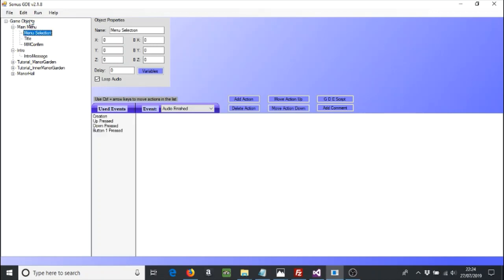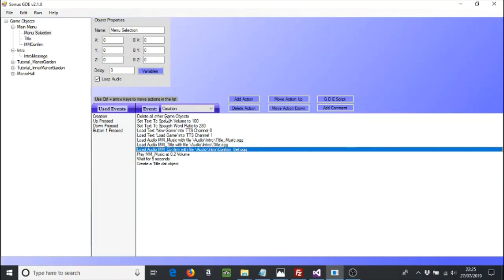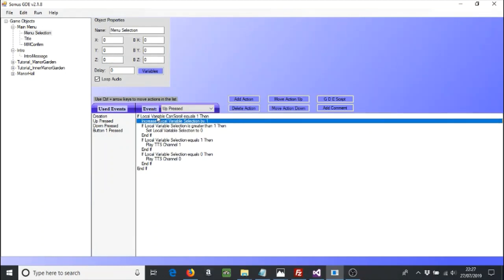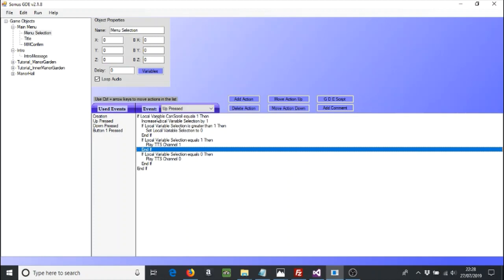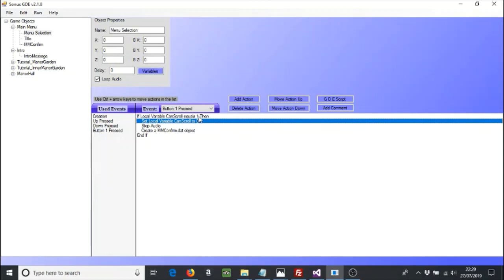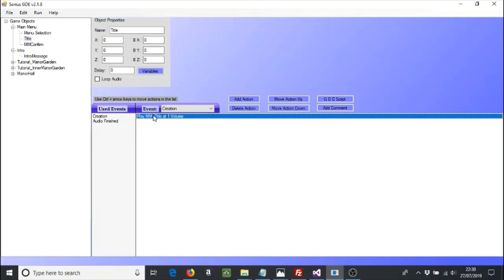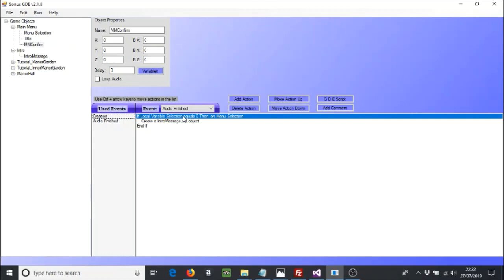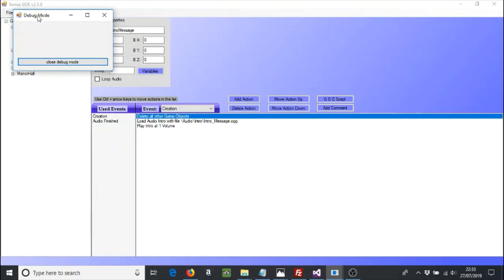Sonus GDE - Menu Tutorial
This video covers how to create menus, I focus on looking at the main menu on the Witch Hunt demo game and explaining how it is put together and how it works.